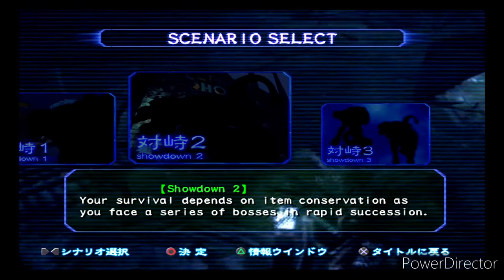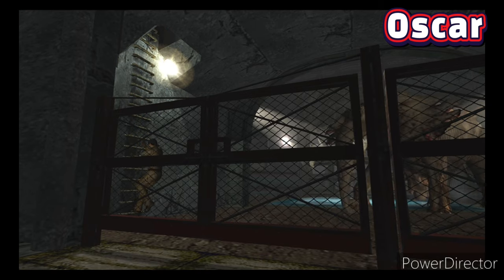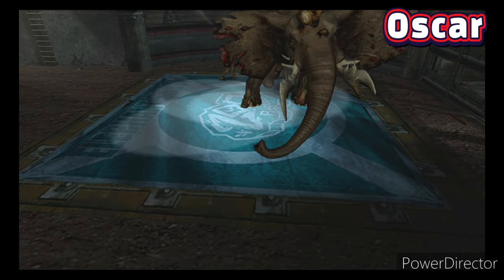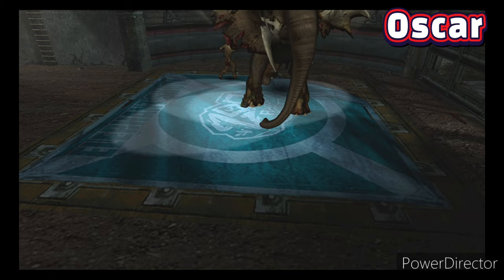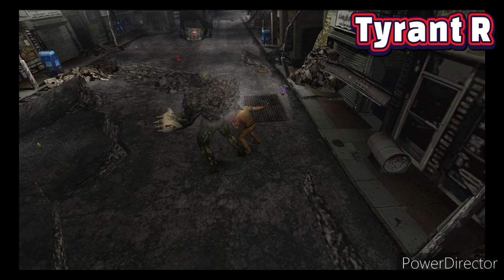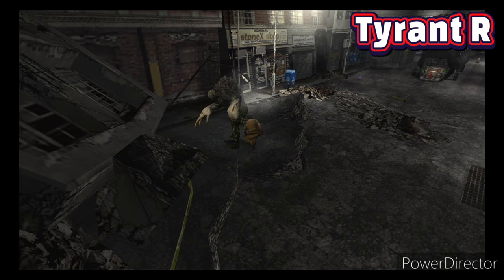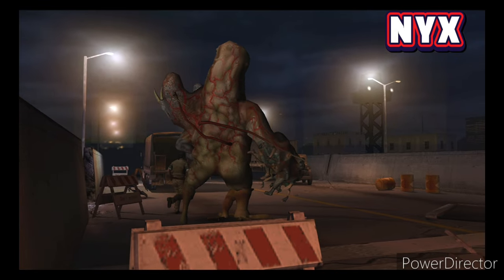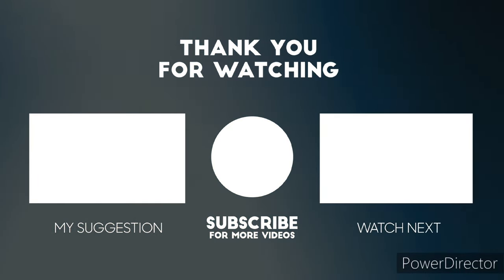How to knife Showdown 2 bosses in Resident Evil Outbreak file 2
So in my previous video, I talked about how to knife showdown 1 bosses, and this is a part 2 of it which will be explaining the pattern for fighting the bosses for showdown 2 and also teaching knifing.
We have a Discord server. Also, please join us in our small community to find out about even more cool stuffs
I hope you enjoy the video, and thanks.

Chapters
0:00 Intro
0:17 How to knife Zombie Elephant
01:25 How to knife Zombie Lion
02:50 How to knife Giga bite
03:59 How to knife Tyrant R
04:56 How to knife NYX
06:02 Outro